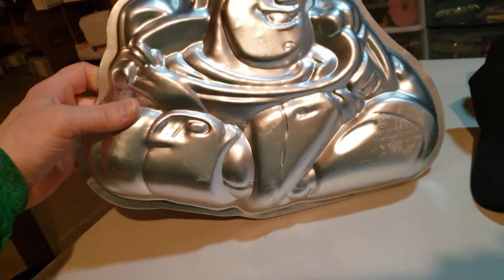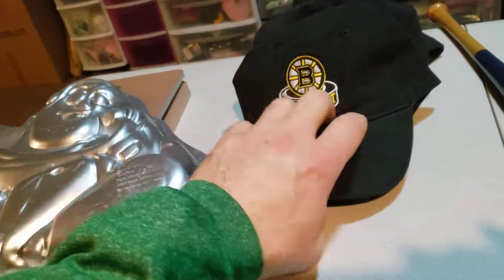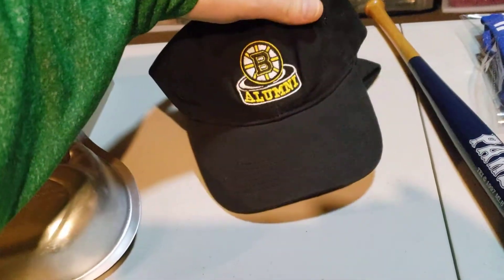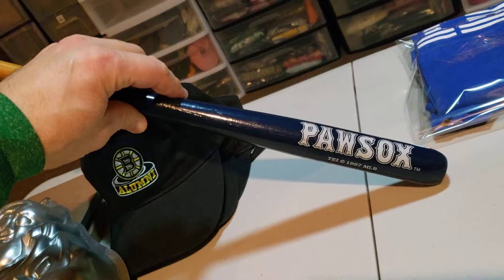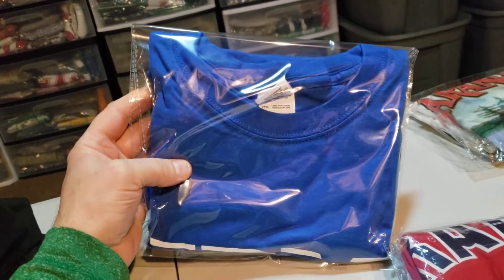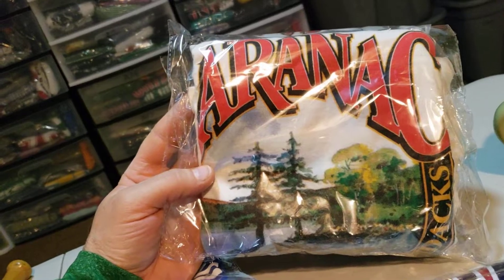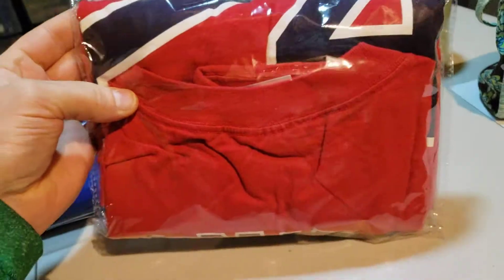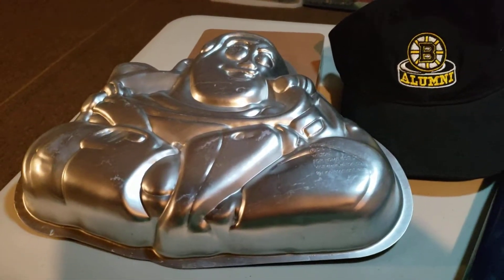What sold Ebay Weekend